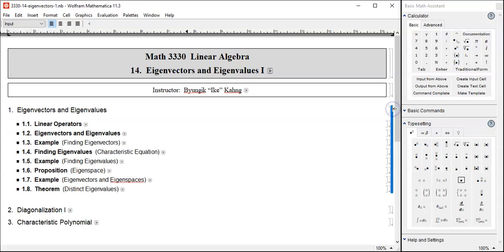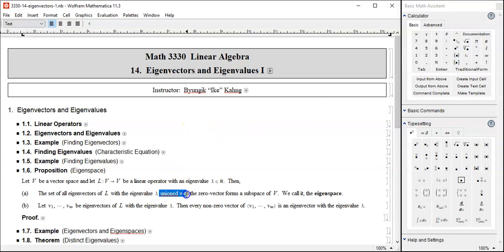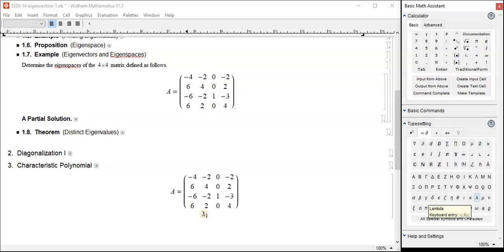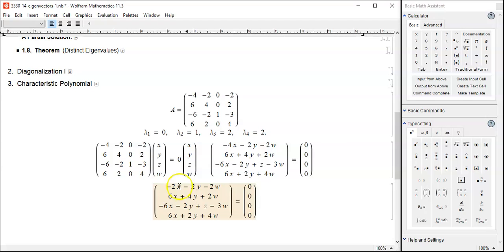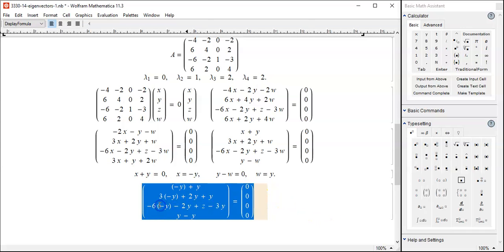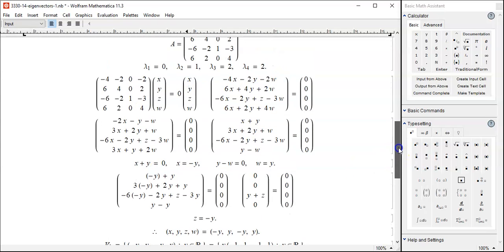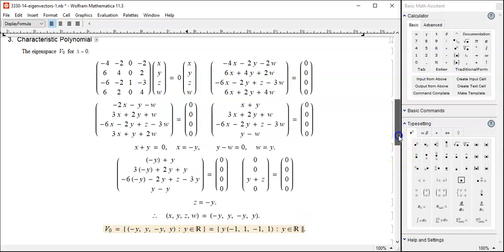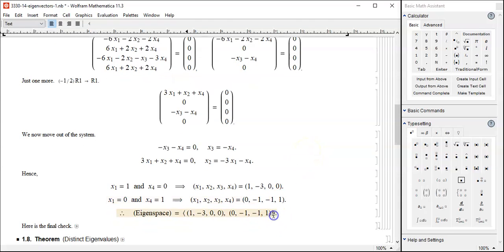3330 14 eigenvectors 4